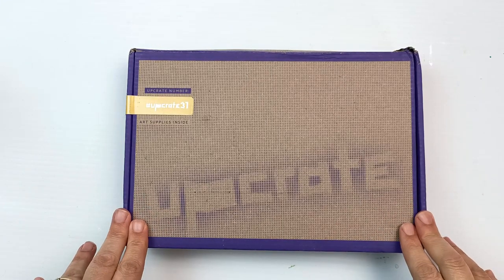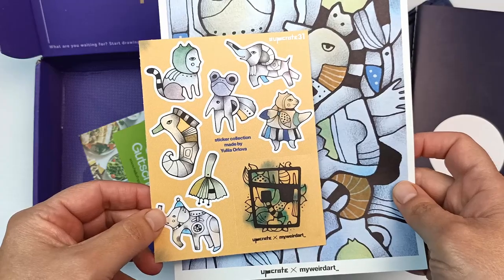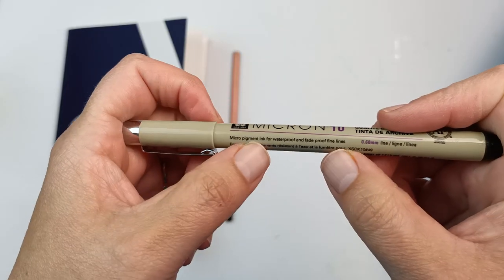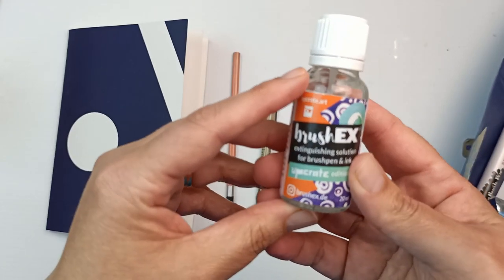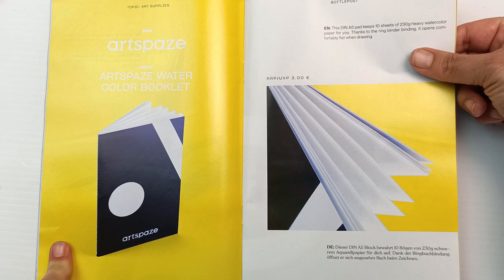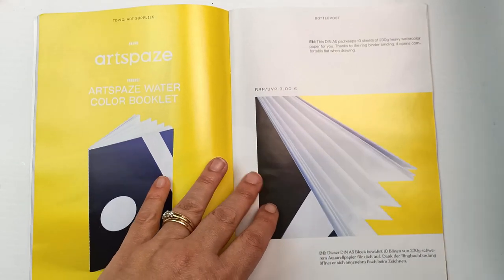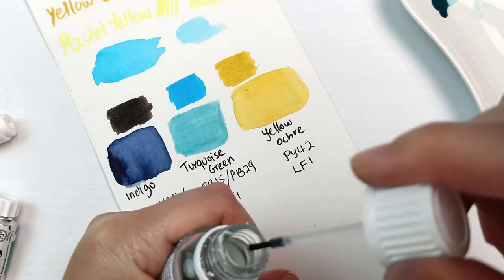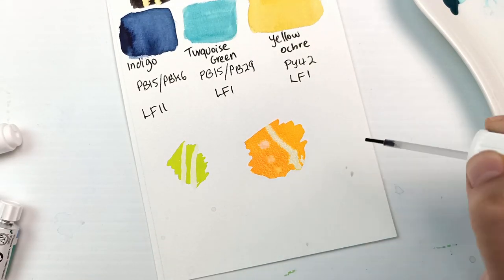Upcrate sent me Another Box! Mystery Art Supplies - What Did I Create This Time?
It just turned up on my doorstep; the March 2022 edition of the Upcrate art subscription box. What exciting art supplies could be inside this box? Watch to find out!

Upcrate sends out monthly subscription boxes full of mystery art supplies, and boxes can be purchased monthly or every three months at a slight discount. I think the price has increased a tiny bit as well, recently.

Rebecca Tregear
Vermont South
Victoria 3133
Australia

Becky x